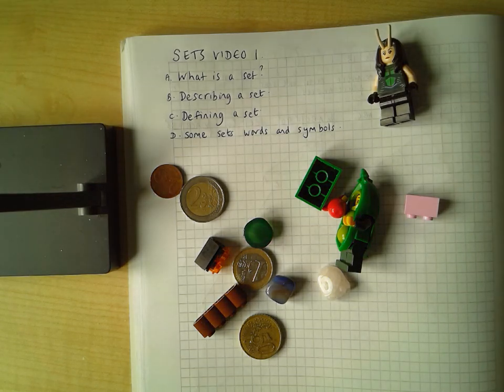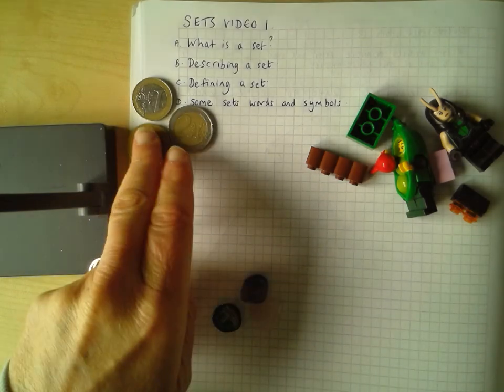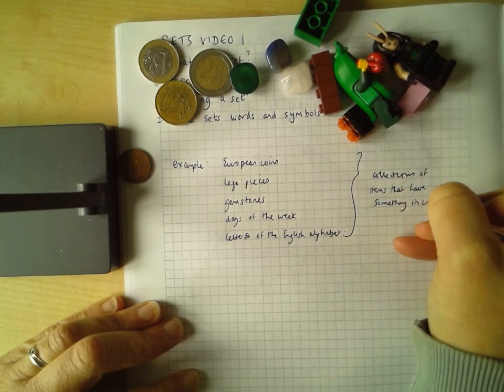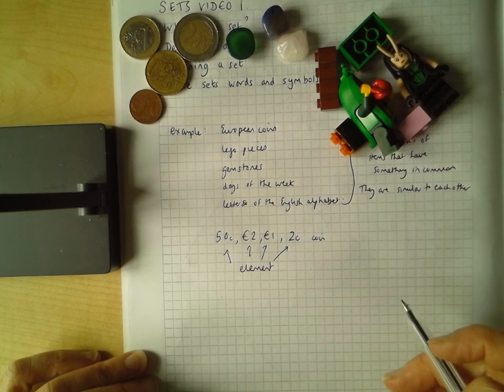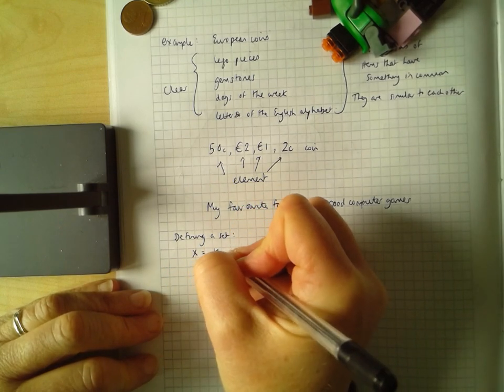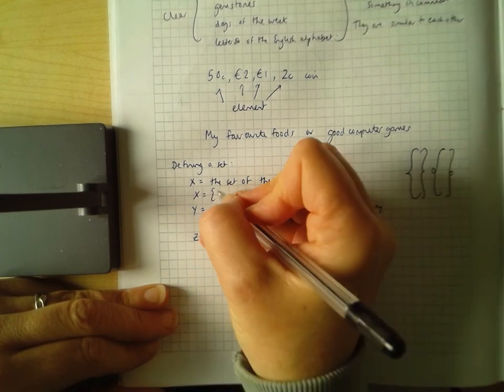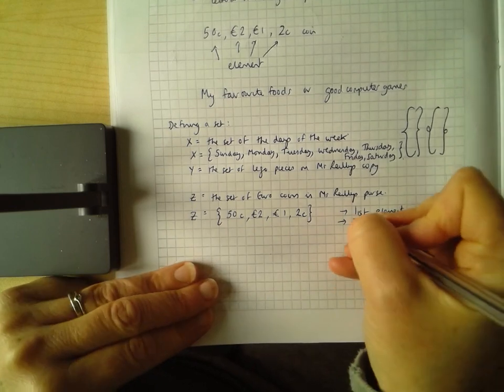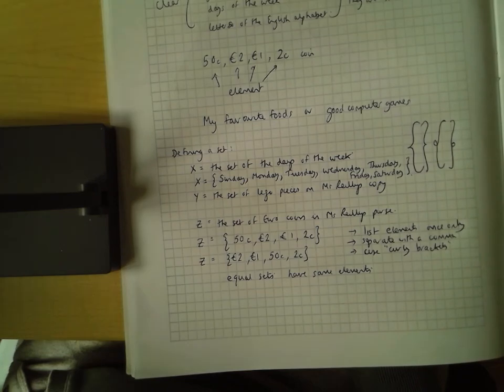Sets Video 1 What is a set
Introducing the idea of a set